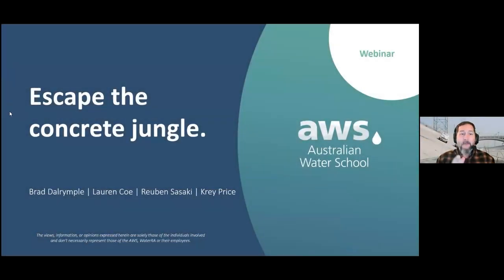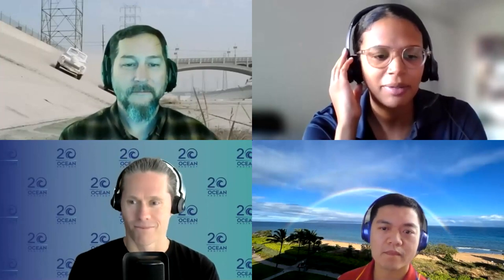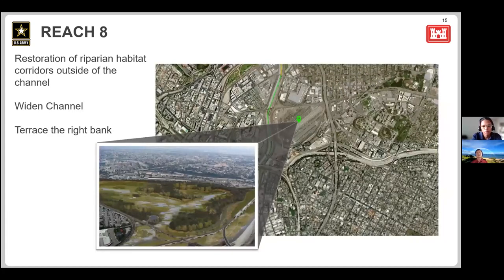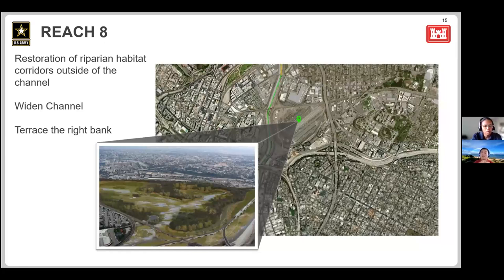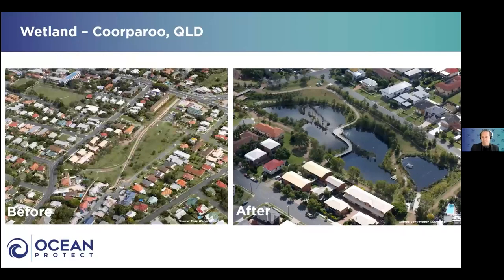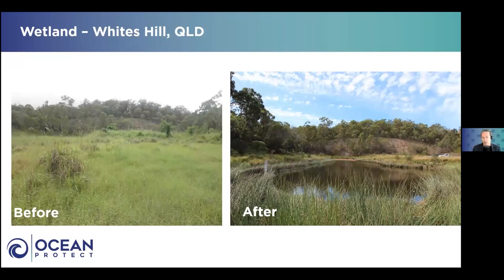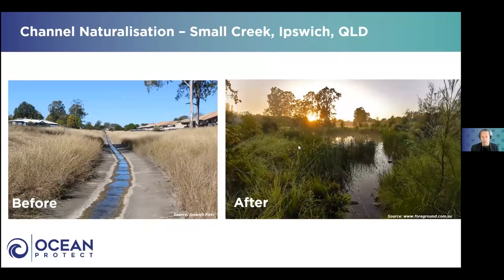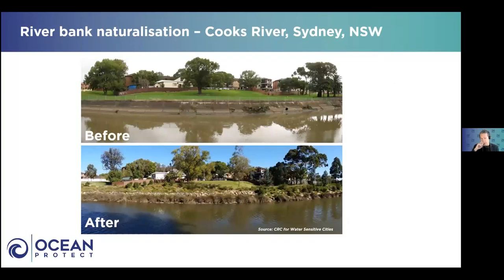Escape from the concrete jungle: river restoration projects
***Chapters***
00:00 - Presenter intros | polls
09:20 - Los Angeles River restoration history & background
15:52 - LA River restoration by reaches
24:07 - LA River hydrology & hydraulics
29:00 - Australian case studies river revitalisation & naturalisation
37:21 - Benefits & challenges of removing concrete channels
44:40 - Q&A
57:55 - Wrap up | future training
1:00:00 - Bonus: LA River virtual field trip

Escape the concrete jungle.

A discussion of river restoration projects that have been undertaken in urban settings, with a focus on the Los Angeles River restoration project and small scale Australian case studies.

Trapezoidal concrete drainage channels are a movie icon and potentially an efficient way to convey stormwater; but their presence is a sign of a displaced river system. Join us for this discussion of river restoration projects that have been undertaken in urban settings. We’ll present successes and failures in urban creek rehabilitation projects, including risks and benefits that accompany the replacement of concrete drains/channels with natural/meandering waterways.